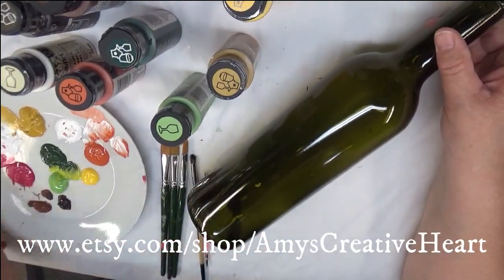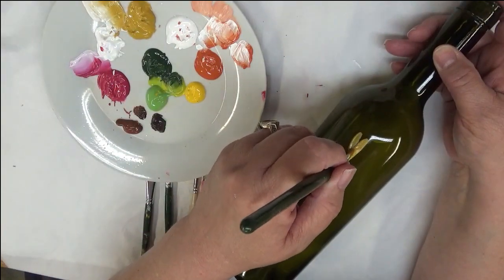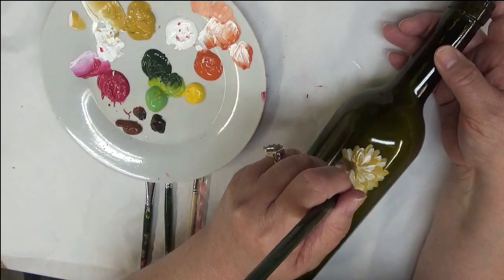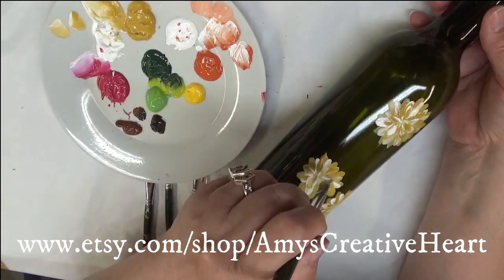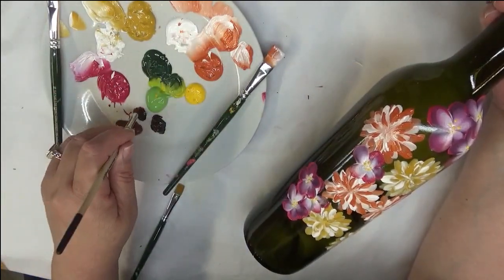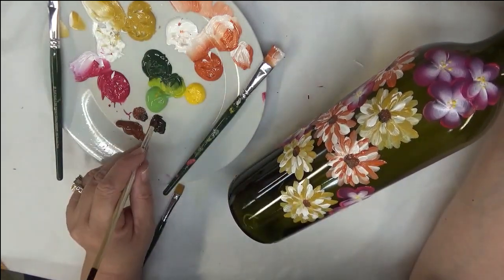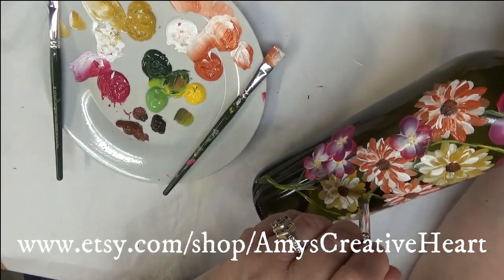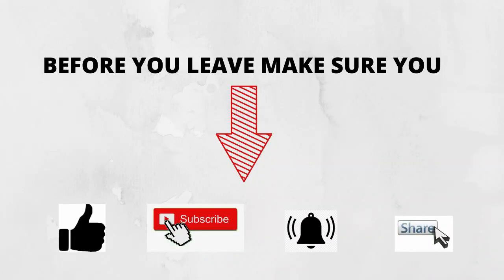FLOWER PAINTING ON A GLASS BOTTLE | Simple Painting Techniques | Relaxing | Aressa1 | 2020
This painting video tutorial will demonstrate another flower painting on a glass bottle design. They are so much fun to paint on. A great way to reuse and eliminate waste. Come paint along.

Folk Art Enamel Paint

Yellow Ochre
Wicker White
Burnt Umber
Burnt Sienna
Magenta
Fresh Foliage
Thicket

Amazon

12 Flat Brush
10 Flat Brush
8 Flat Brush

Amazon

Deerfoot Stippler

Wondershare Filmora9

Please comment too!-~-~~-~~~-~~-~-